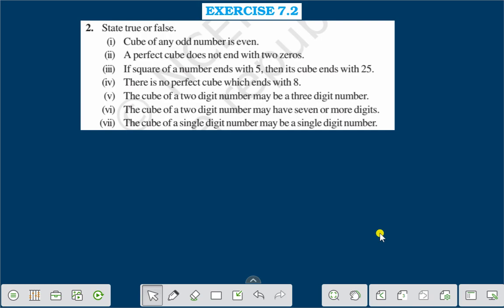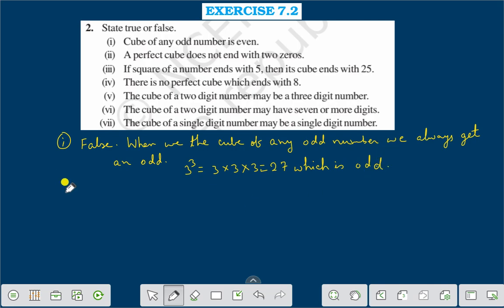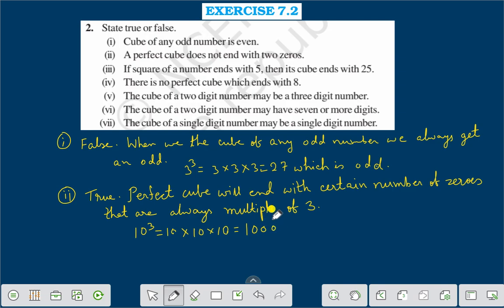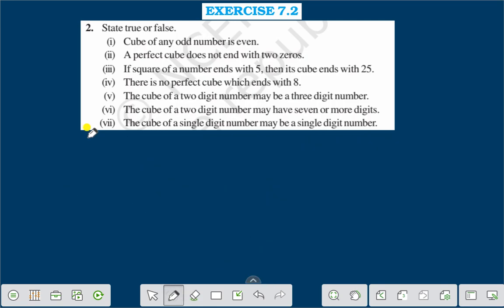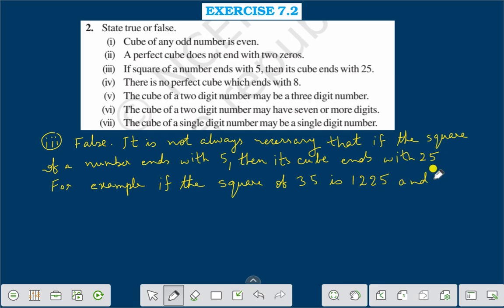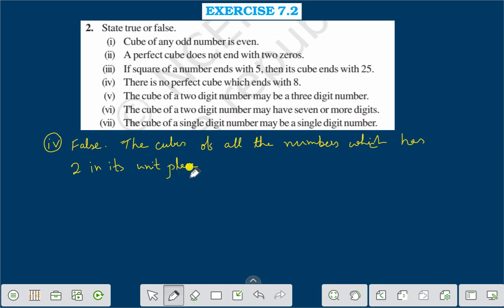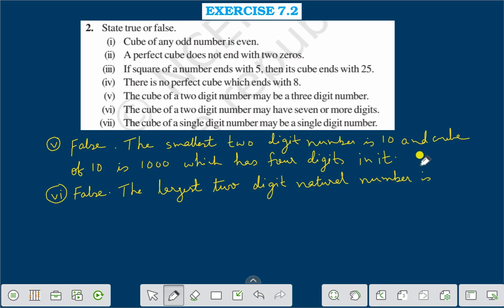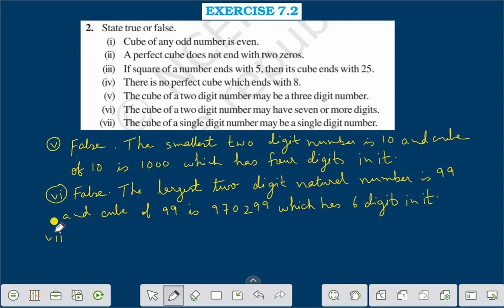EX- 7.2 ,Q.NO- 2 CHAPTER-7,CLASS-8,CUBES AND CUBE ROOTS,MATHS,NCERT,CBSE